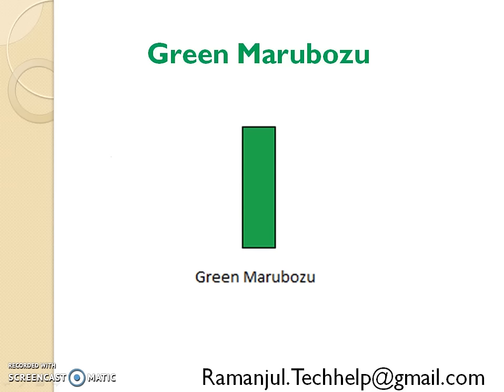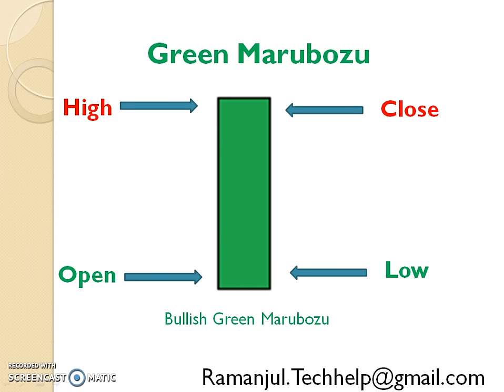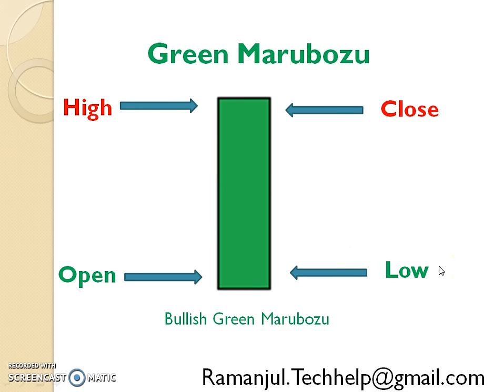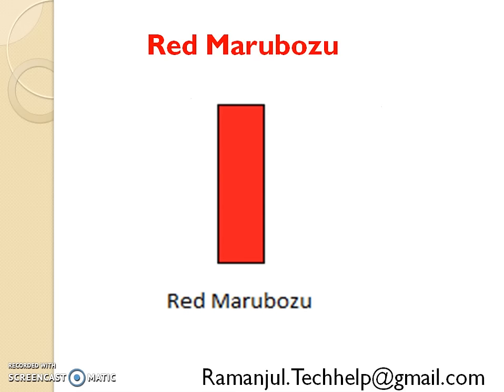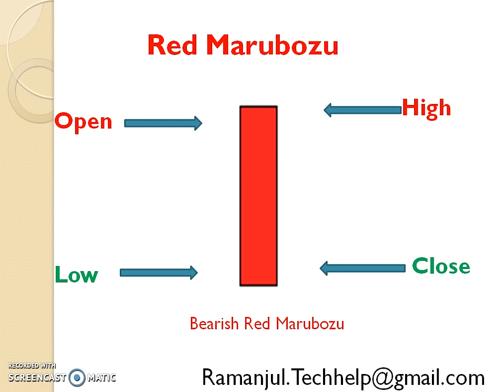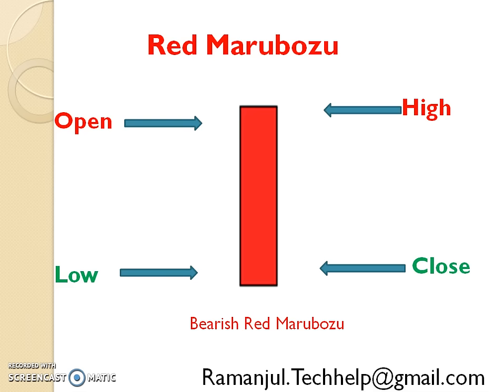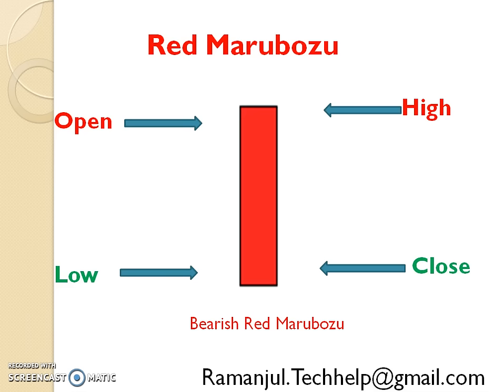6 What is marubozu in candlestick